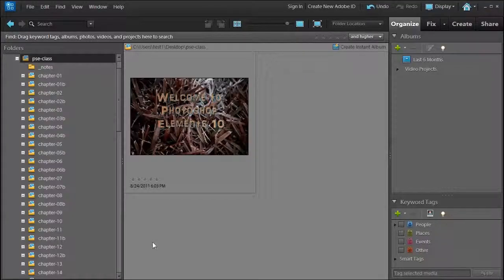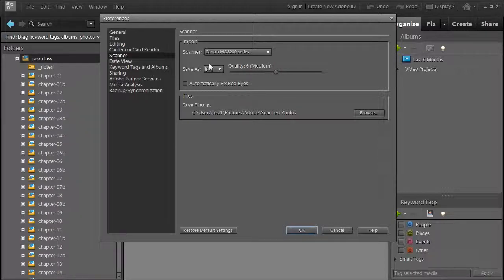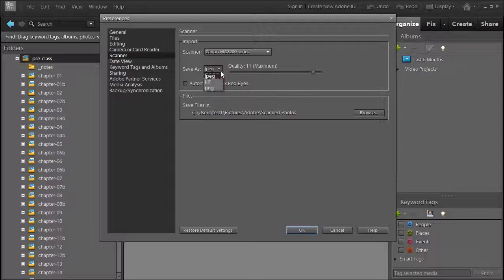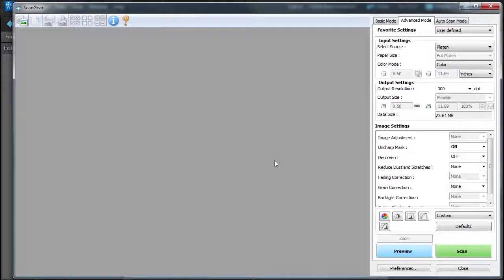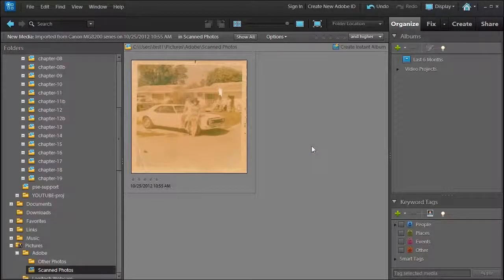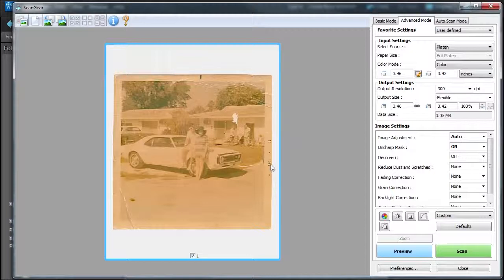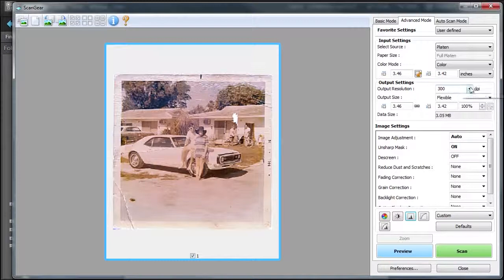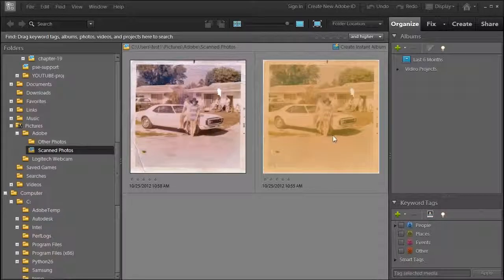Import a photo with your scanner using Adobe Photoshop Elements 10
Learn how to import a photo utilizing your scanner and Adobe Photoshop Elements 10.